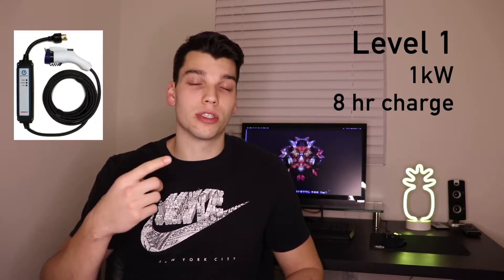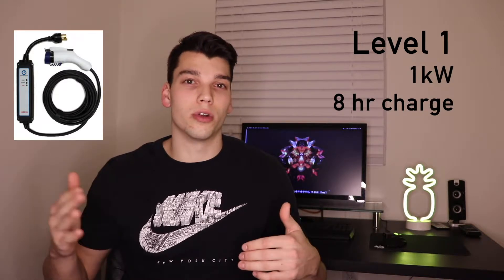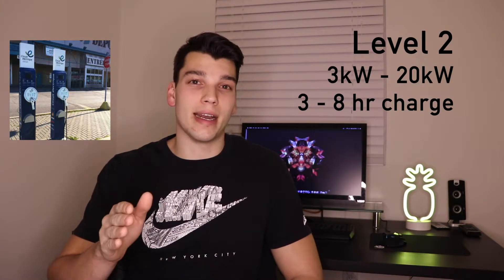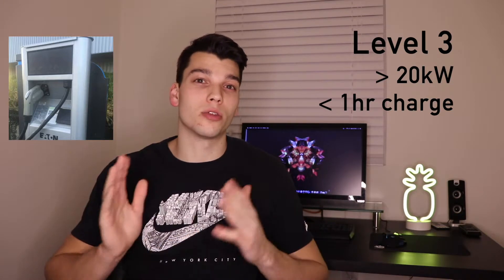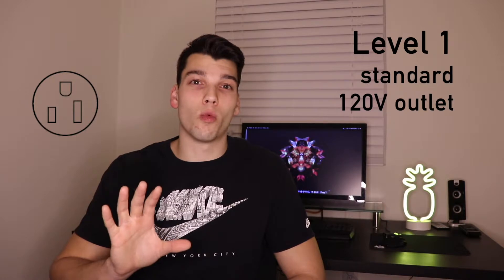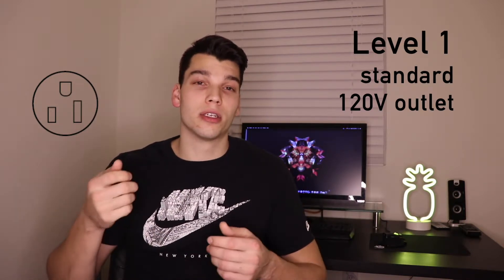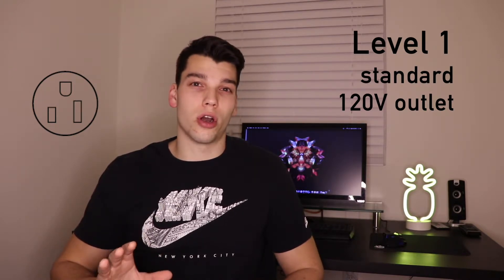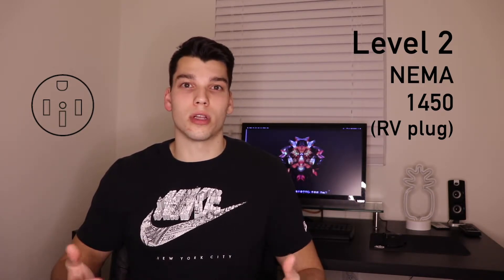EV Chargers: Explained!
The different types of EV chargers can be very confusing - I try to explain it the best that I can. Bottom line, research your car before you buy and get familiar with how you plan to charge it!

My goal this year is to create 50 videos. Each week I'll be talking about a topic related to electric cars, and I would love to hear what you want to learn about.

---SOCIAL MEDIA---